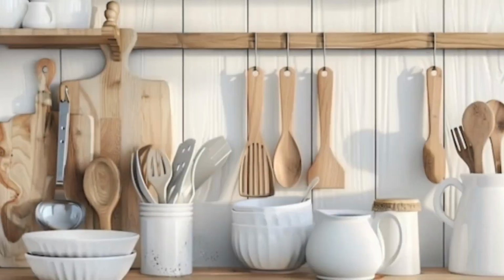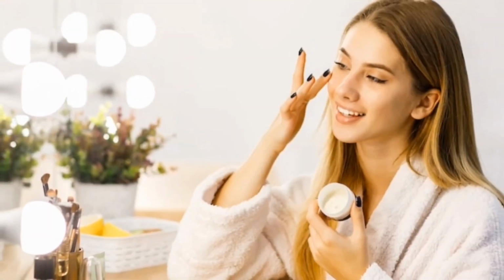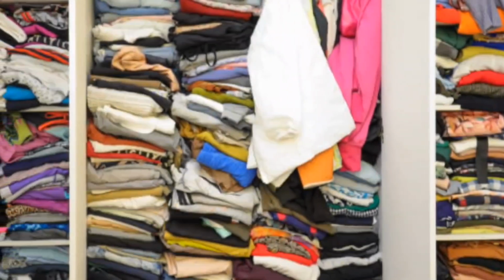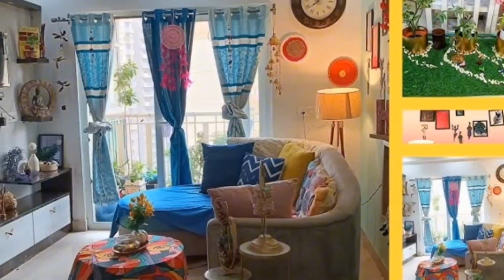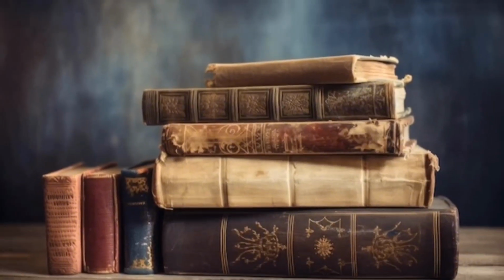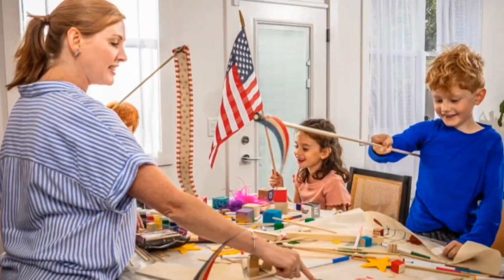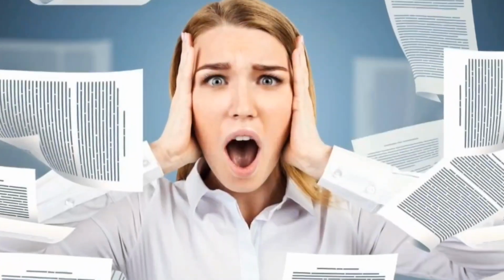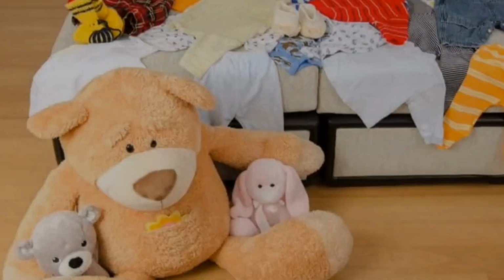Top 10 Items Wasting Space in Your Home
What to do with wasted space in a house?
How to use empty space in a house?
🏠 Is your home feeling cluttered and cramped? You might be surprised at how much space is being wasted by things you don’t even need! In this video, we reveal the Top 10 Items Wasting Space in Your Home — from outdated electronics to unused furniture and hidden junk in your closets.

💡 Discover smart tips to declutter, reclaim your space, and transform your home into a more organized, breathable, and peaceful place to live.
✨ Whether you're living in a small apartment or a large house, these common space-wasters affect everyone!

Timestamps
00:00 Intro
00:09 Unused Kitchen Gadgets
01:11 Expired Beauty & Personal Care Products
02:10 Clothes You Never Wear
03:04 Old Electronics and Their Accessories
03:58 Decorative Items Without Purpose
04:49 Books You’ll Never Read Again
05:43 Unused Furniture
06:32 Hobby and Craft Supplies
07:26 Paper Clutter and Junk Mail
08:20 Sentimental Items